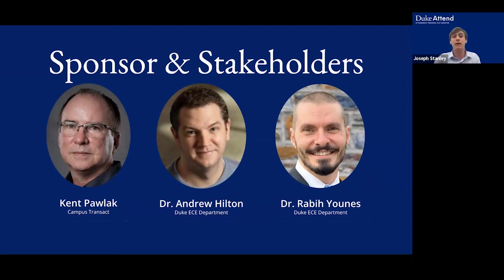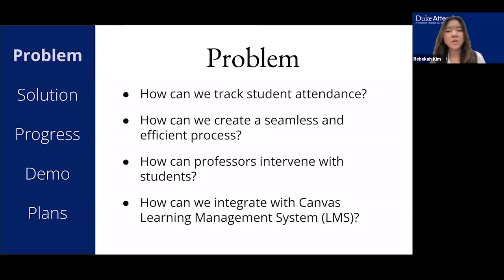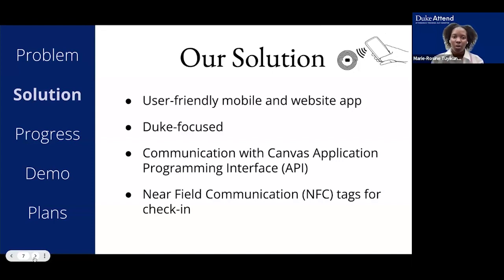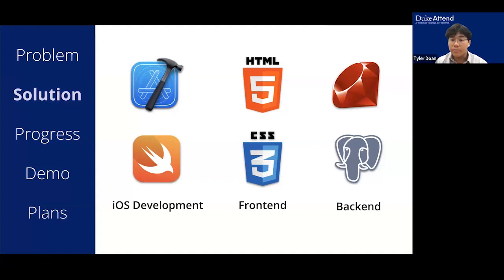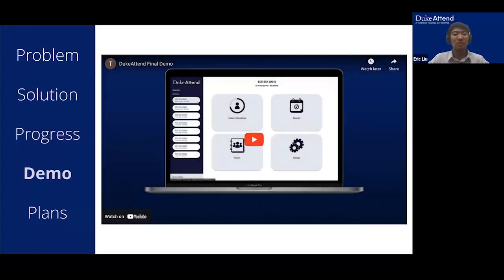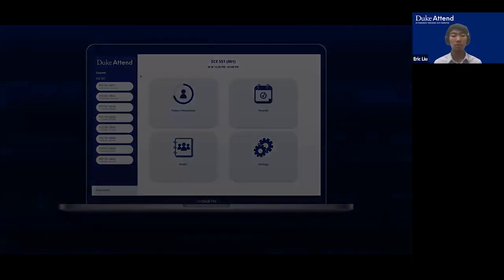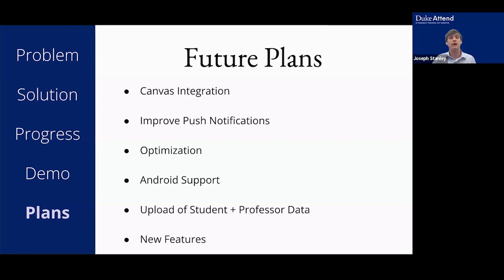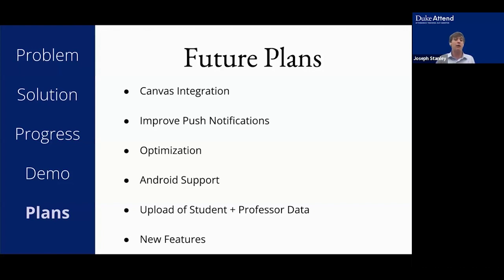Managing Attendance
A team of Duke students worked with the Office of Information Technology and faculty stakeholders to develop an application to track class attendance. The team developed an iOS app to enable students to register their class attendance by scanning NFC chips in the classroom and an accompanying web app which provides an administrative back-end that enables professors to manage student attendance.